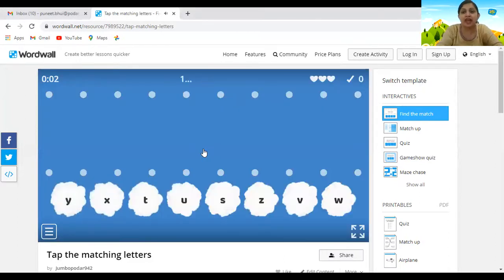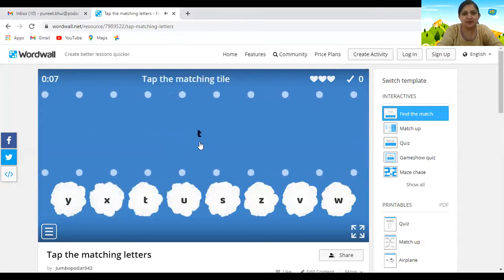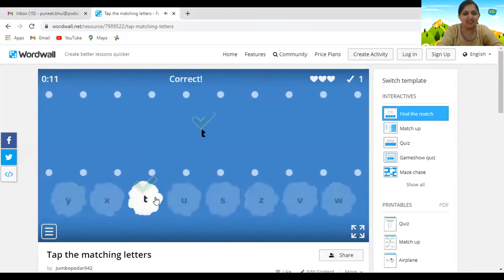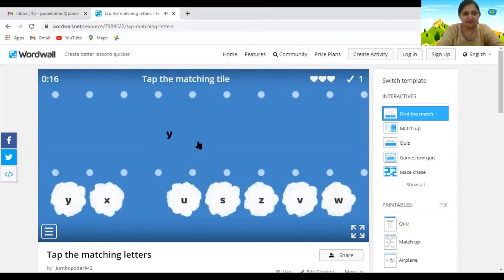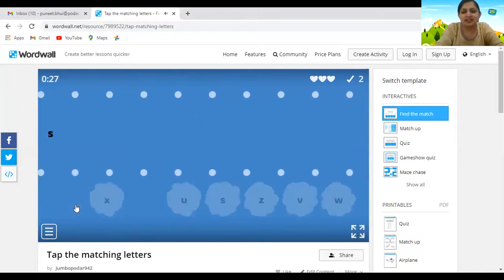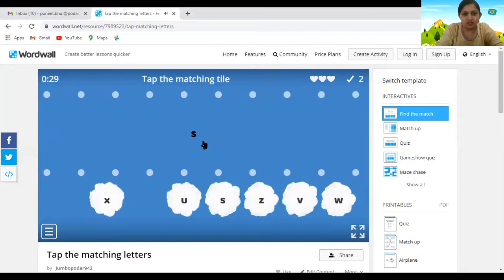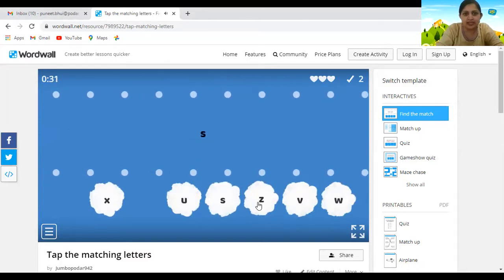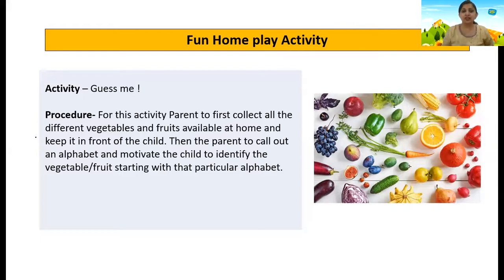Playgroup- Day14- Literacy-Recitation of Alphabets A to Z